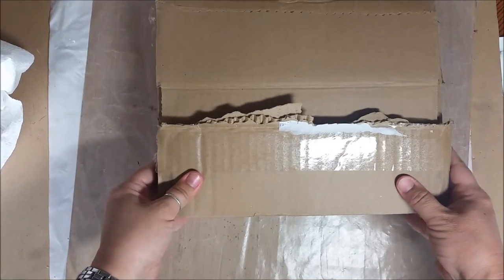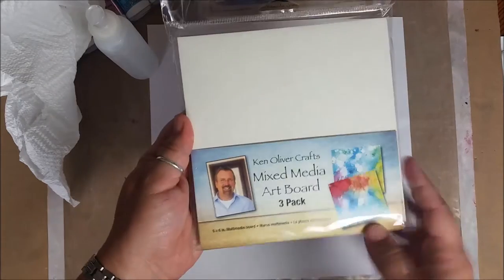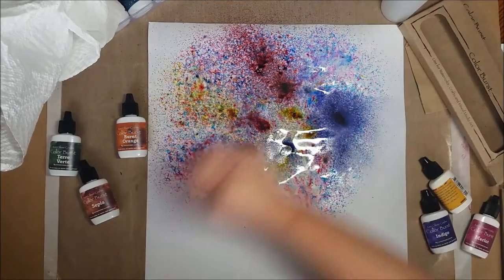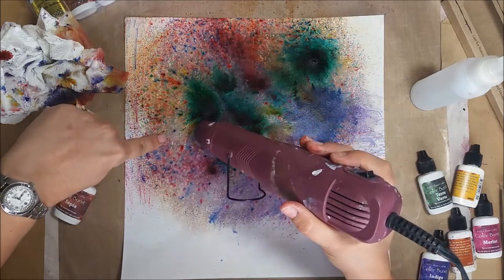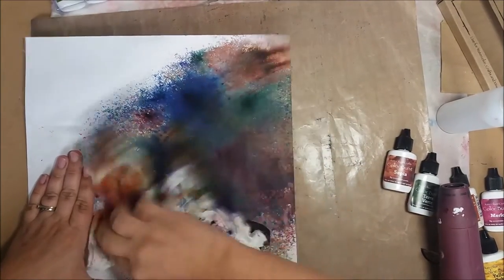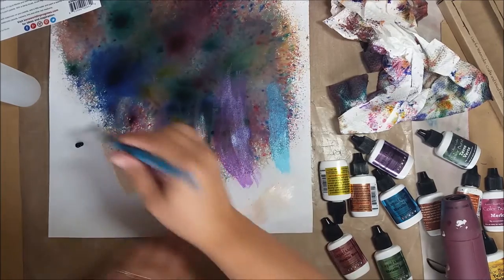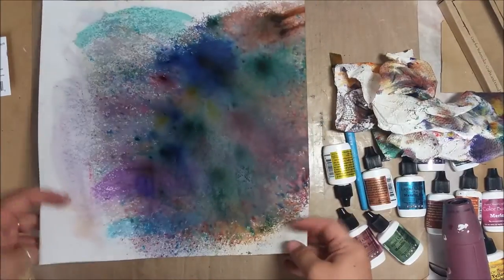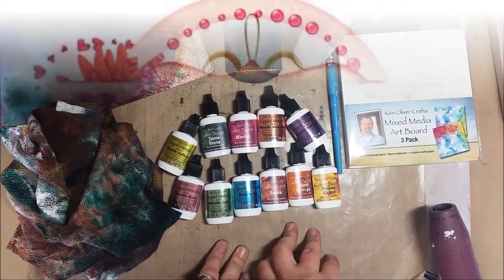Playing with the NEW Ken Oliver Color Burst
I just got in my new Color Burst powders and Liquid Metals in the mail and I had to open them and play.  Watch me explore these fun new pigments and see what all the buzz is about!!!

My videos are all about Lifestyle Crafts including:
Scrapbooking
Cards
Mixed Media
Paper Crafts
Home Decor
Storage and Organization
Technique Tutorials
Stamps
Kid Crafts
General Crafts
Accessories
Homemade Gifts
Art Journals
Product Reviews
Recipes

Canvas Corp Brands (Tattered Angels, Canvas Corp, 7 Gypsies, Bag works)
Deflecto
Creative Embellishments
Eyelet Outlet
Scrap N'Art Magazine
Makin' Clay
ScrapPlezier
Walnut Hollow Influencer
Prima Ambassador

Periscope @scrapsofreflect
Erin Reed